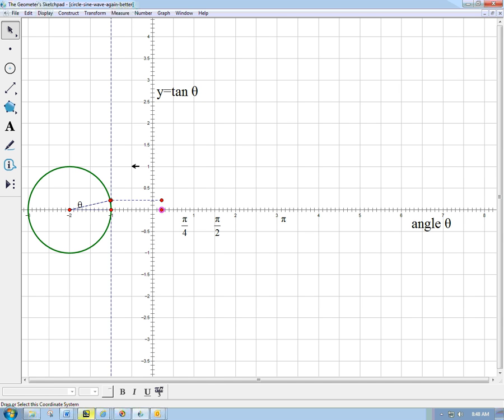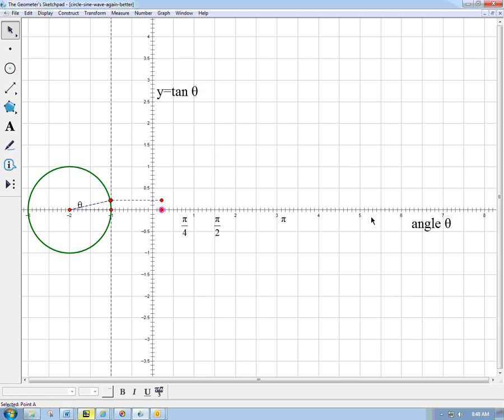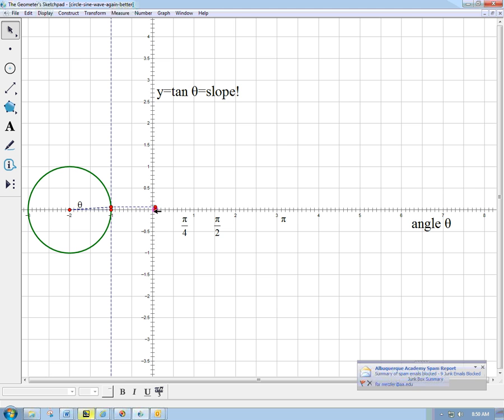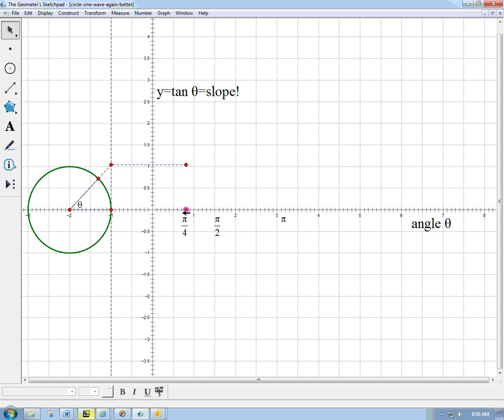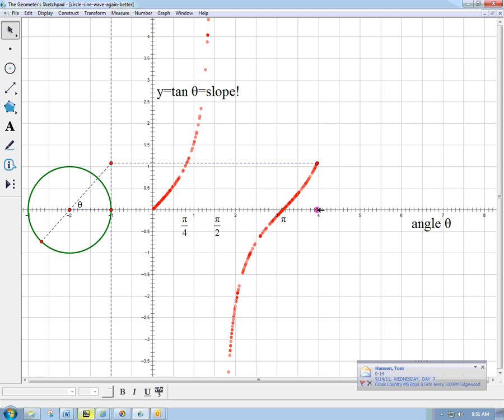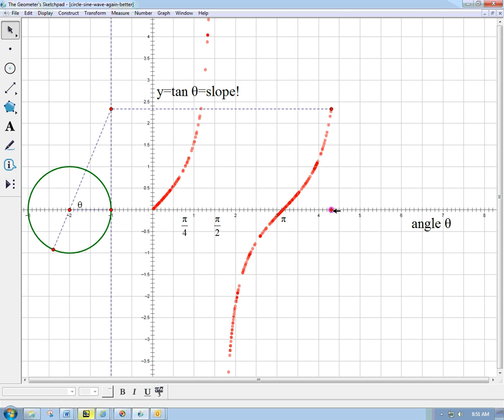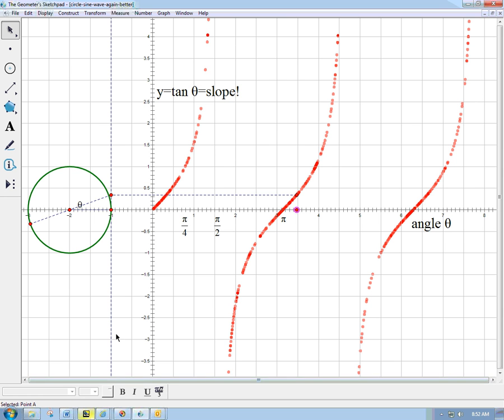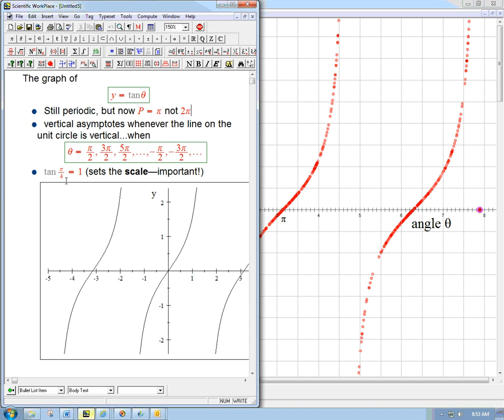tangent graph intro